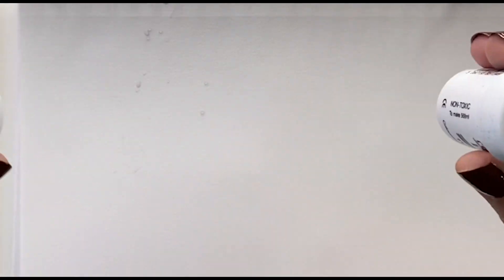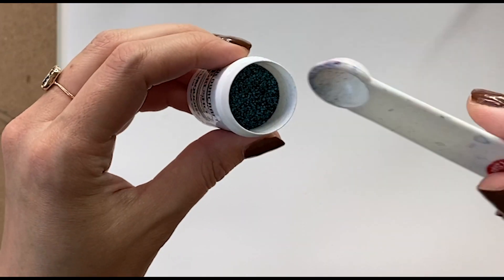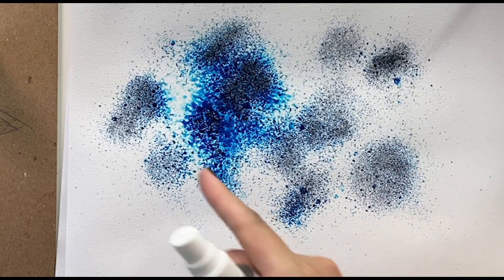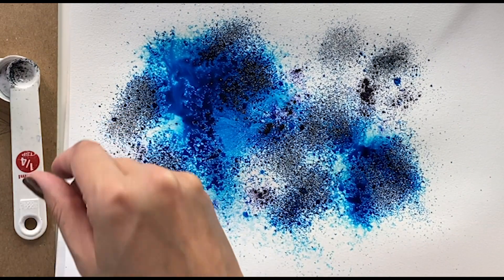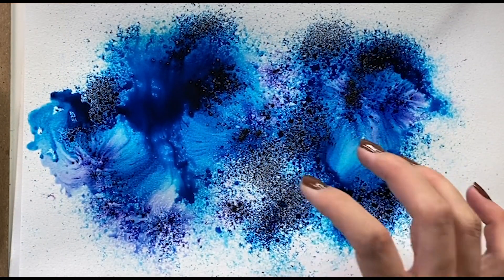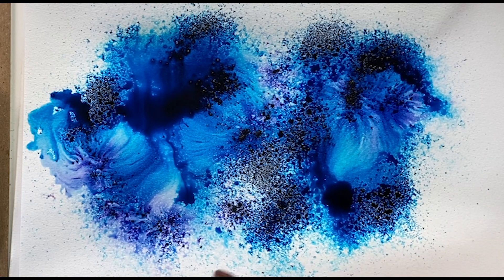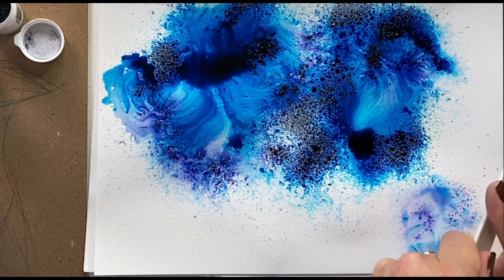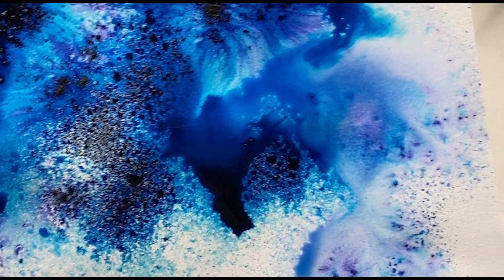Brusho Watercolor Review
If you're like me and getting real bored with all of the dull ways of using watercolor paint, you must, MUST try these Brusho Watercolor paints. The dry and coarse feel of this watercolor powder allows you to play around with texture, with just a refreshing spritz of water. Works best for painting landscapes AND galaxies.

Let’s connect!